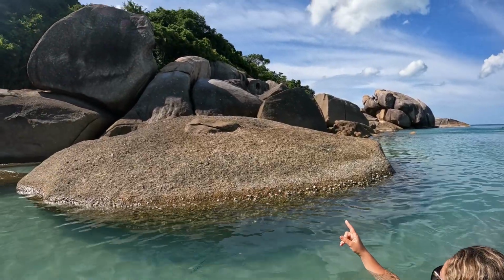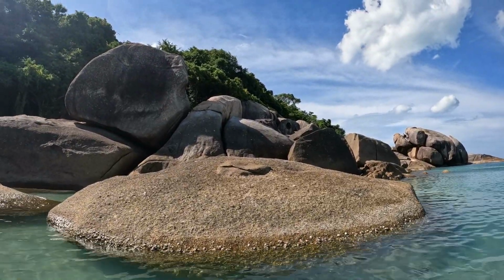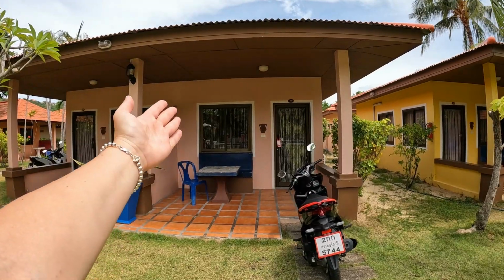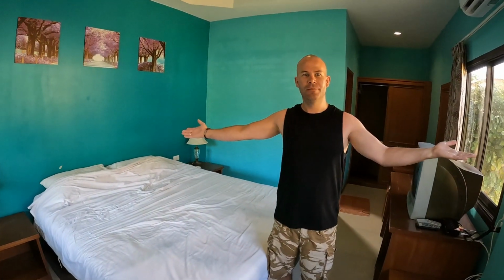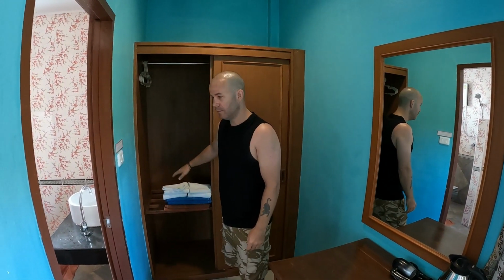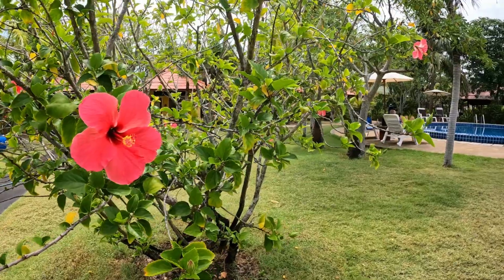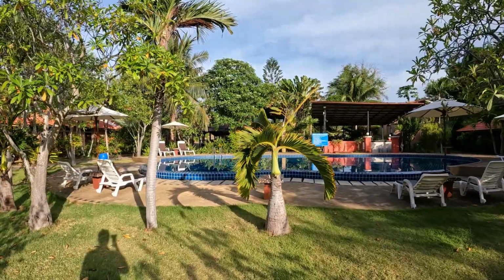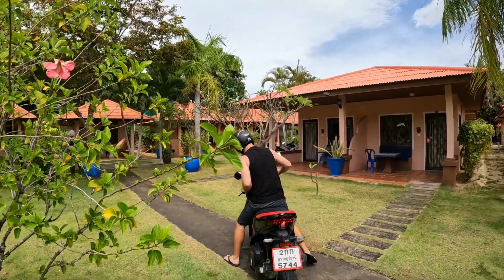The best beach in KOH SAMUI - Mermaid RESORT Bang Rak Koh Samui - EXPLORING Koh Samui island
In this vlog we taking you to the best beach in Koh Samui and we will show you our accommodation Mermaid Resort Bang Rak Koh Samui. Hope you will be exploring Koh Samui island with us :)
 Lets start with Choeng mon beach Koh Samui and then the best beach Koh Samui which is... Silver beach Koh samui which is located in the Crystal bay Koh samui !!! (that is our opinion).
Then we will show you around great and affordable hotel in Koh Samui Bang Rak. We were staying 4 nights in Mermaid Resort Bang Rak Koh Samui. Bang Rak is great place to stay if you looking for affordable accommodation in Koh Samui.
ENJOY our Koh Samui vlog and make sure you visit Koh Samui Thailand !!!